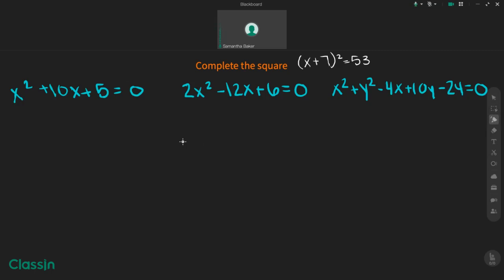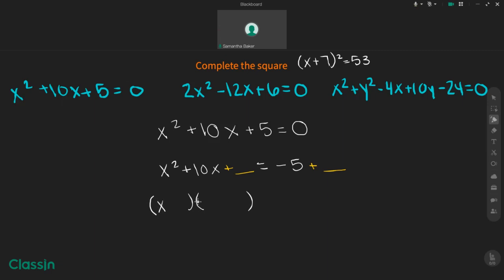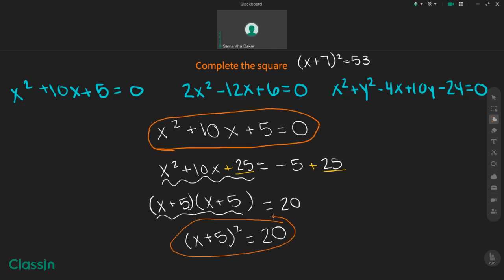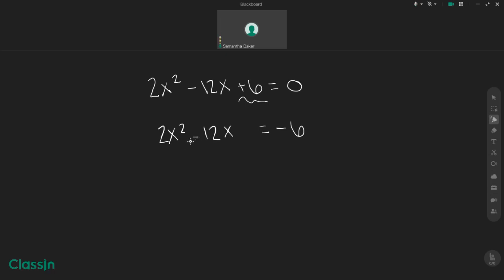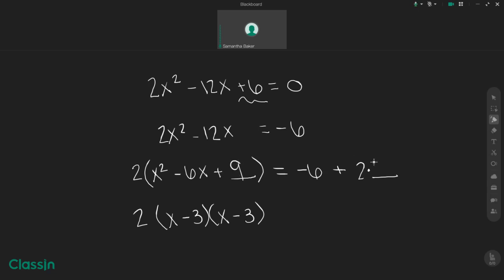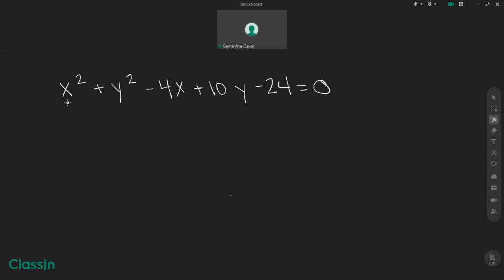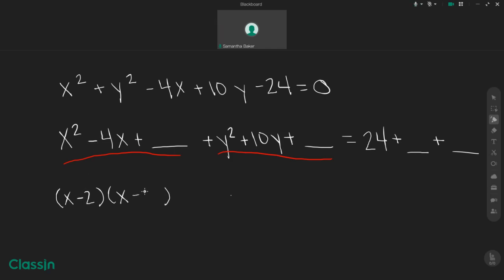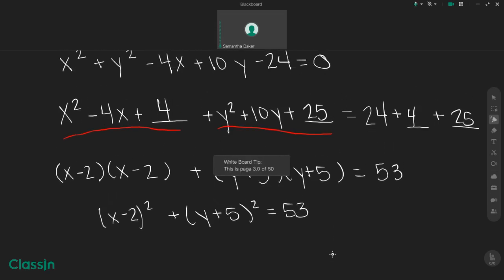Algebra 2 3.06a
This video is intended to help LSS students with assignment 3.06a in Algebra 2.